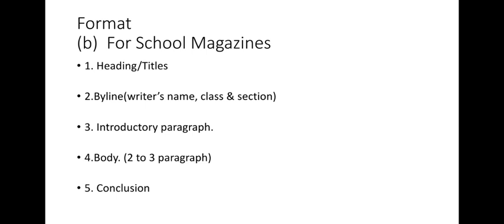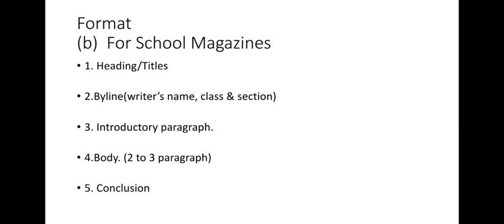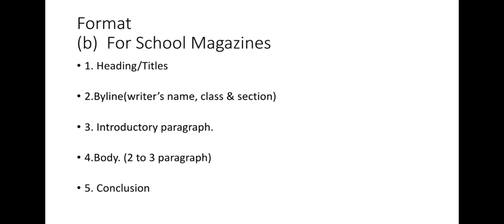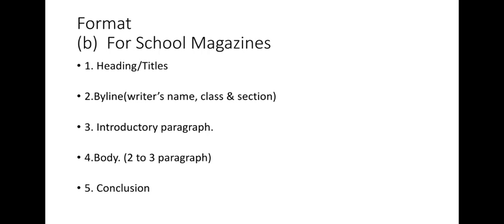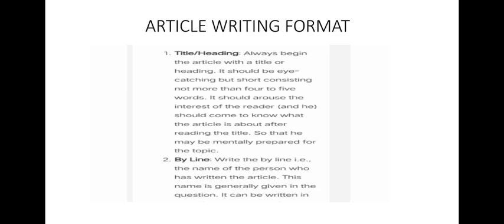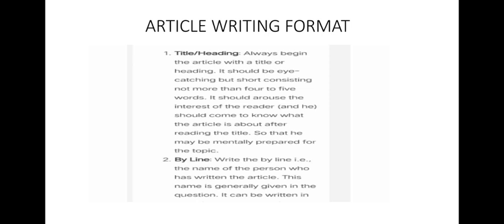Article for school megazines